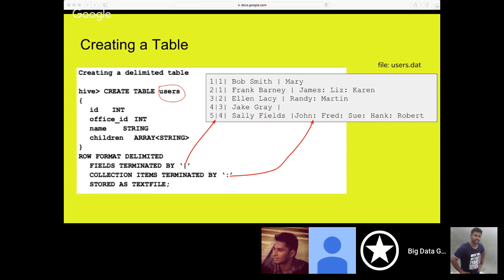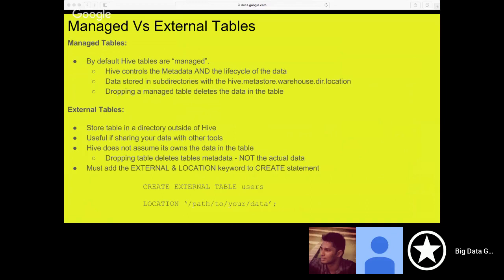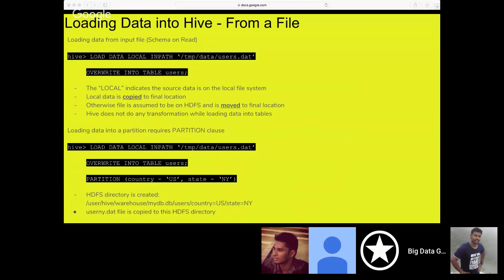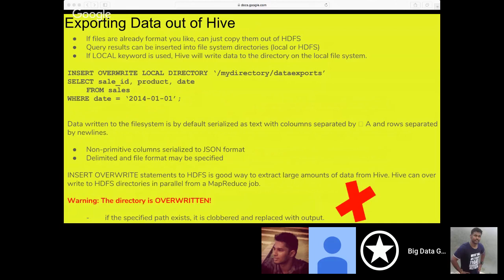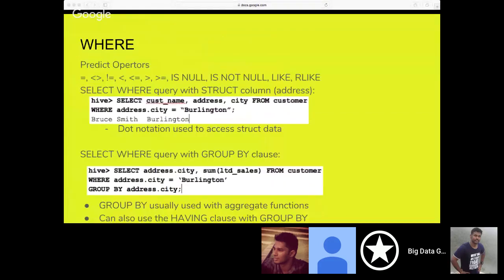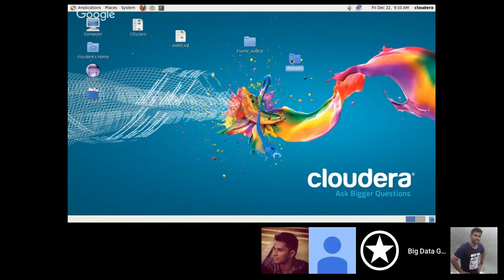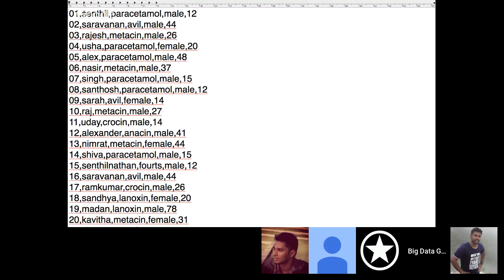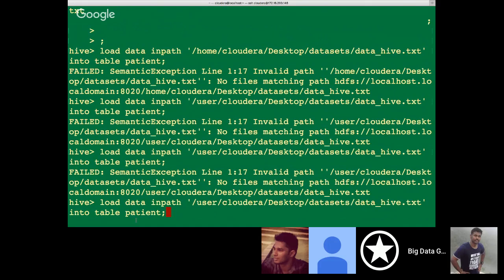Hive: DML & DDL